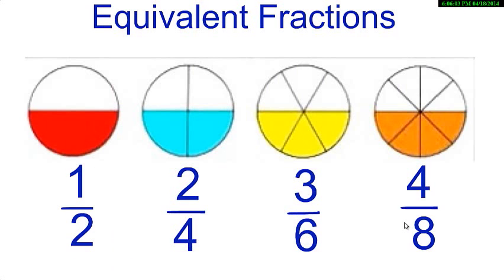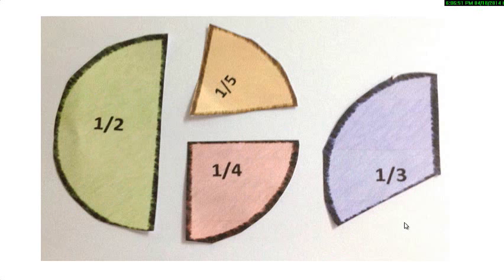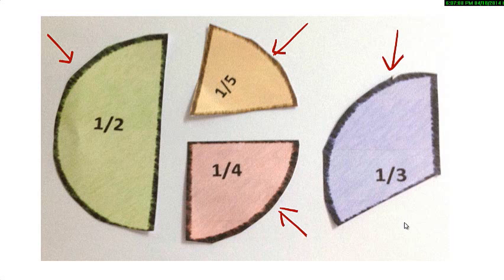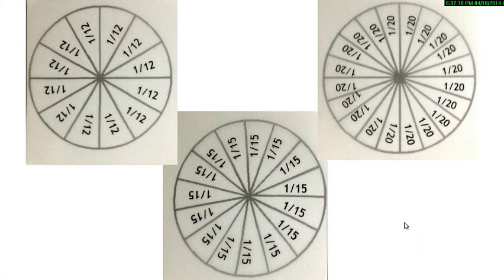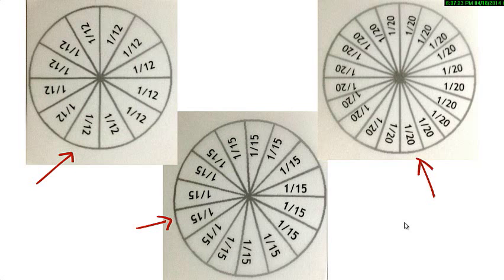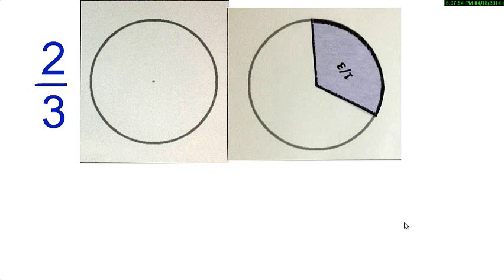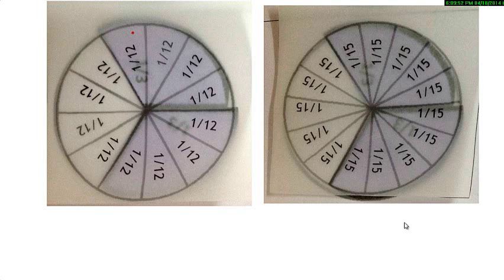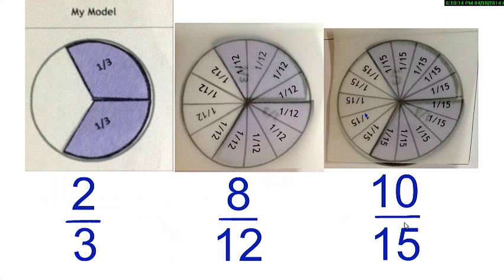Lab 37 : Equivalent Fraction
Finding equivalent fractions using area model